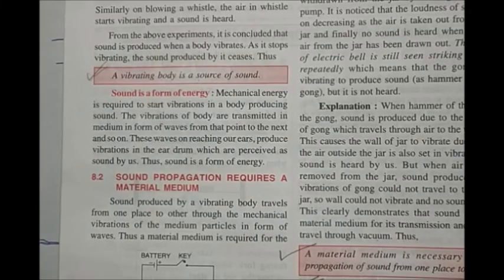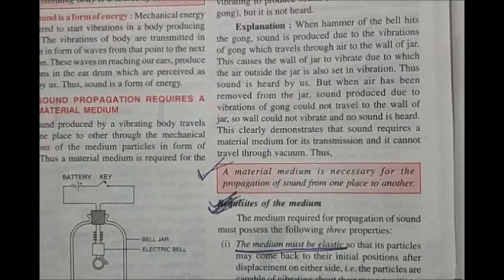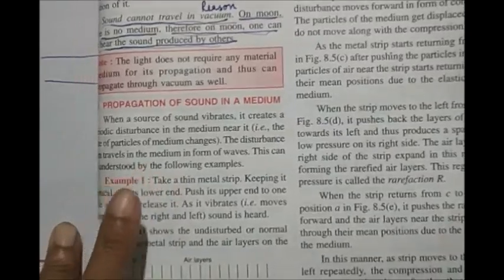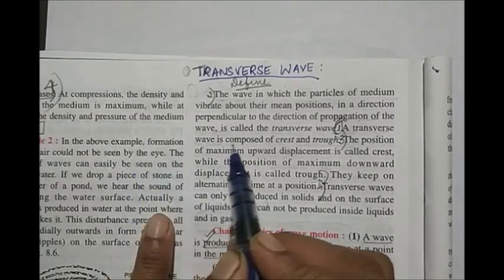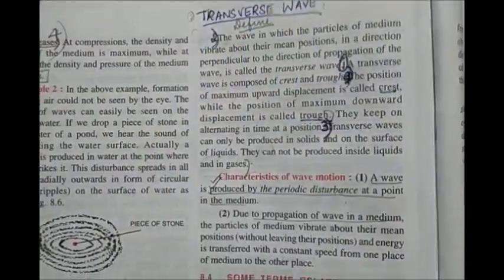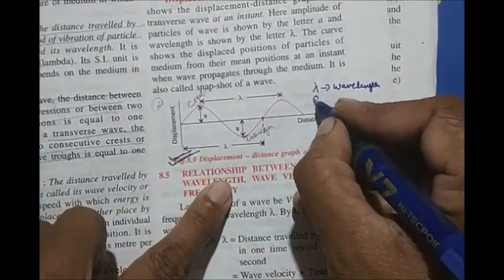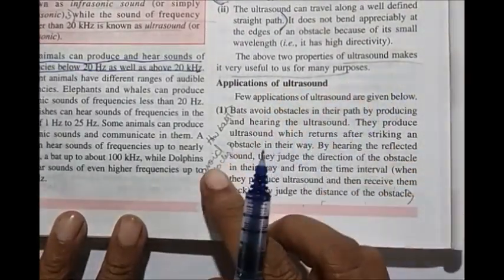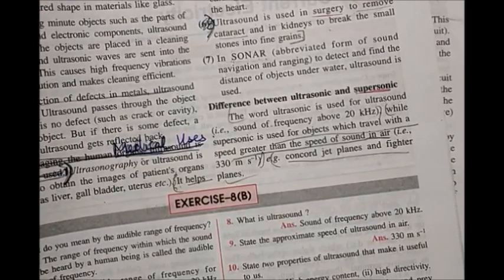ICSE Physics Class 9 - CH-8 Propagation of sound waves - Recap from Concise Book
ICSE Physics Class 9 - Propagation of sound -  explanation of Study Notes in Concise Book